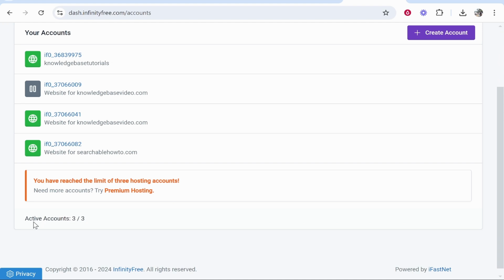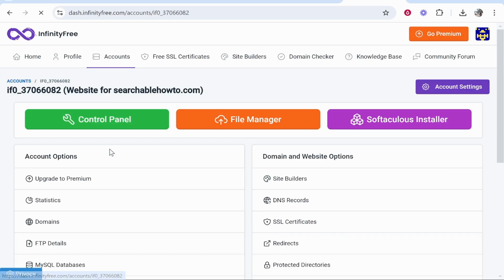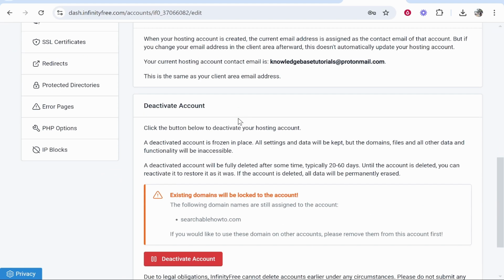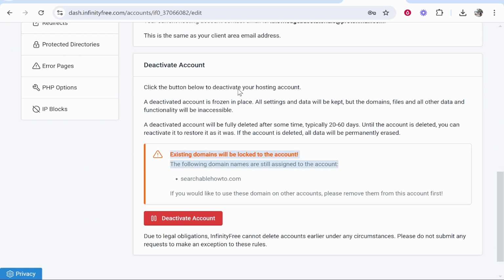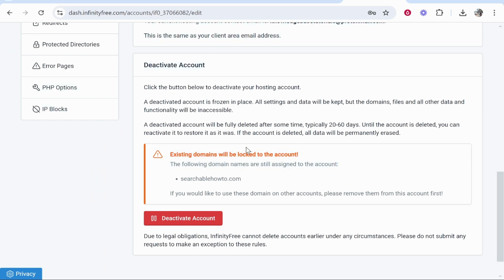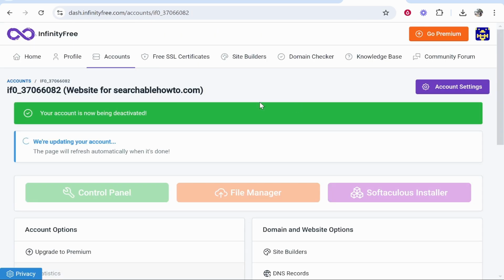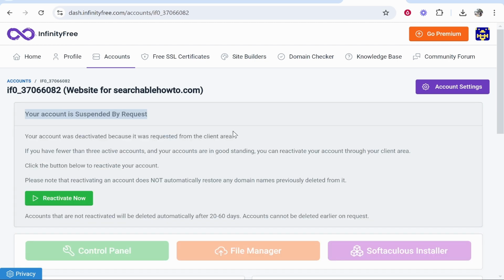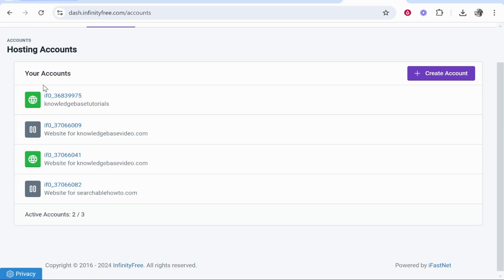How To Delete Website From InfinityFree (Step By Step)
In this video, I show you how to delete website from InfinityFree. Did this video help? Thanks!